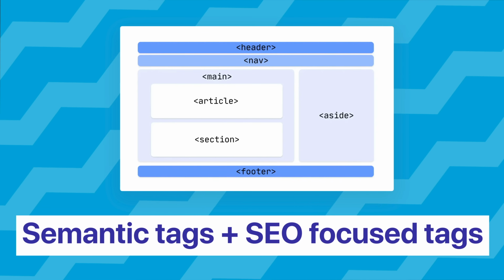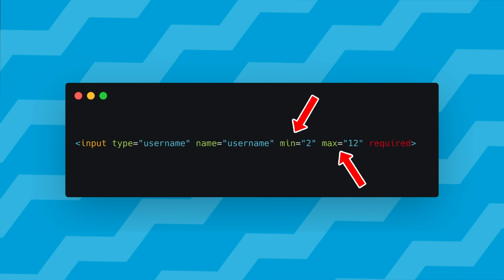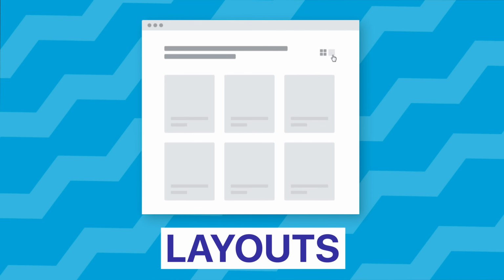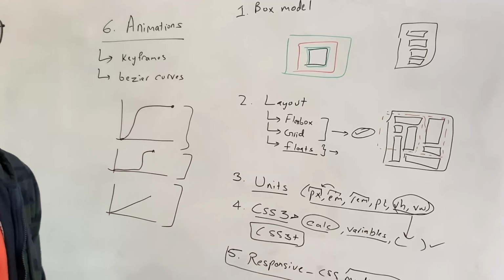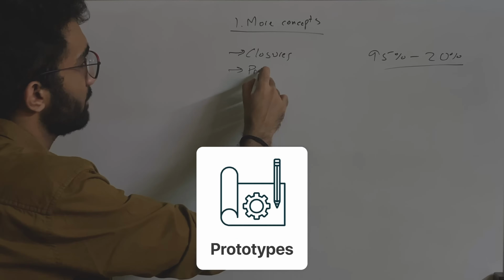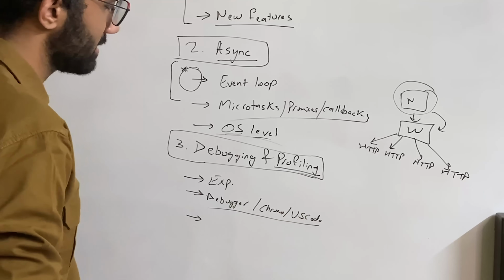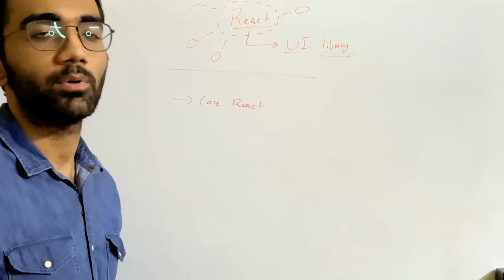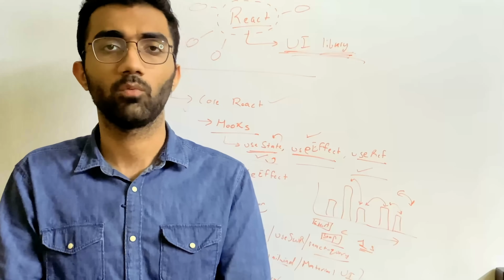How to master Frontend Web Development?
This video is all you need to master Frontend Web Development. Learn and master each language step by step, and build exciting projects

Timestamps
0:00 Mastering HTML
9:25 Mastering CSS
20:24 Mastering JavaScript
31:02 Mastering React.JS
38:36 Outro